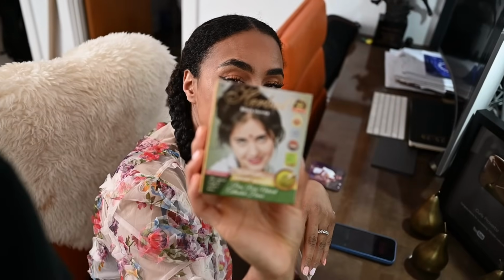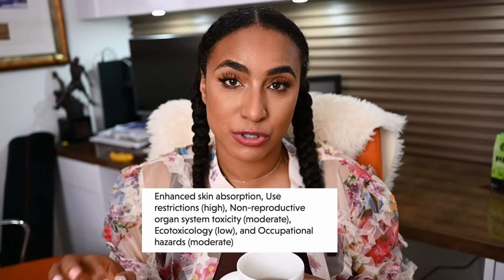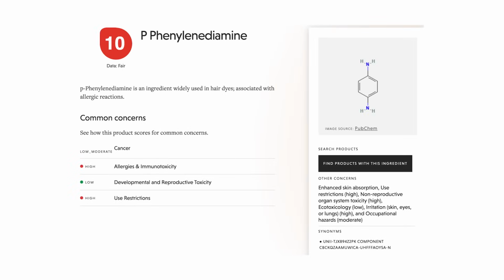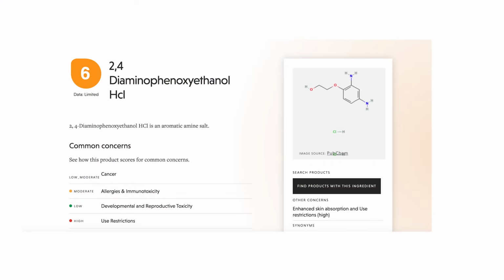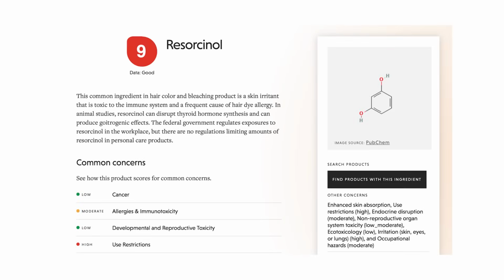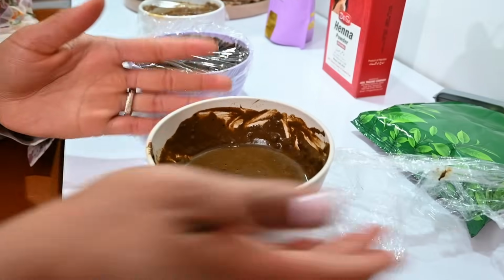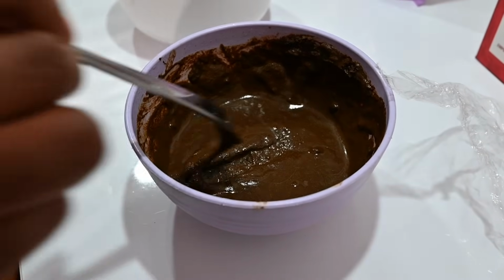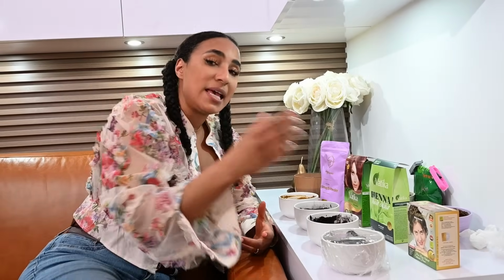Nah you need to see this for real